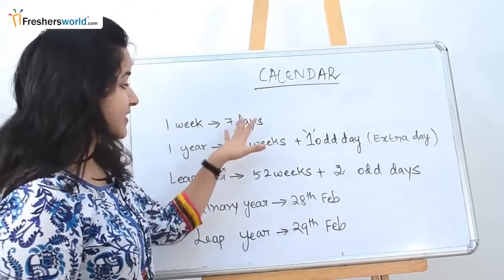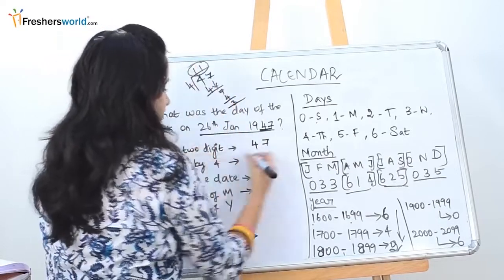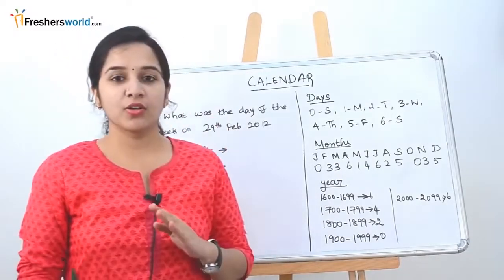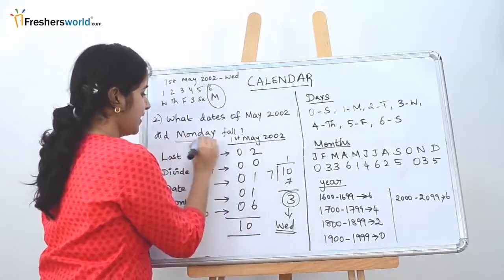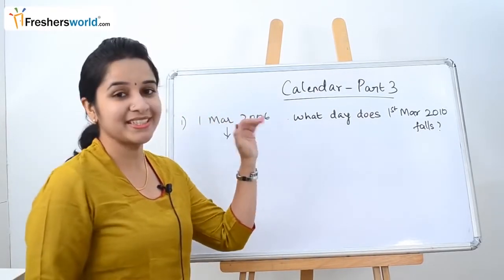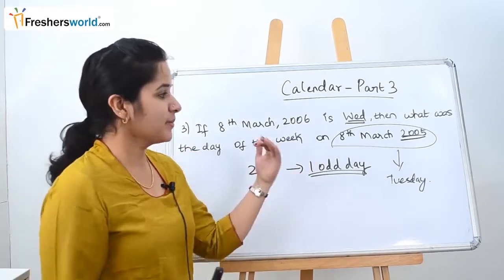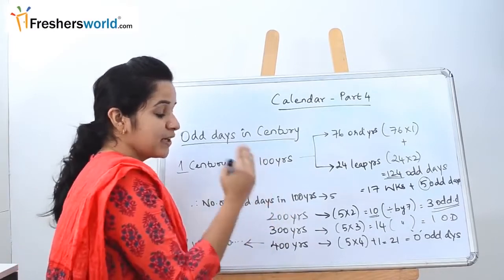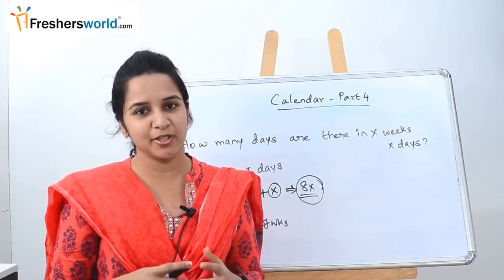Aptitude Made Easy Problems on Calendar full series, Learn maths